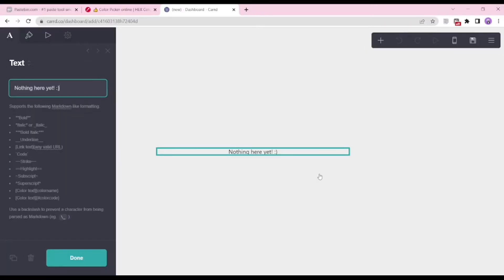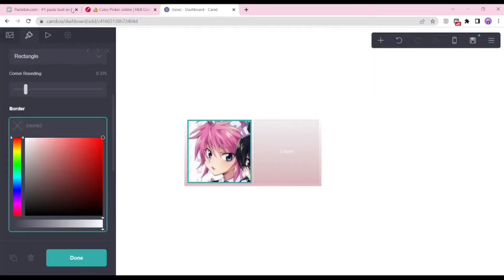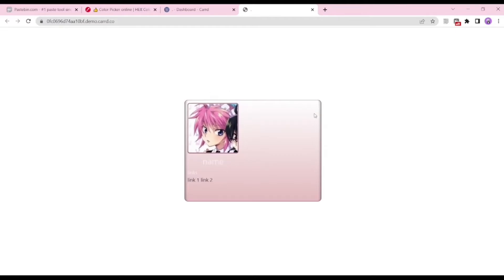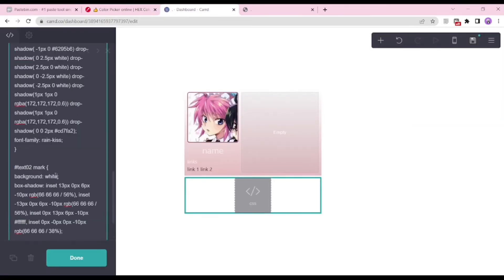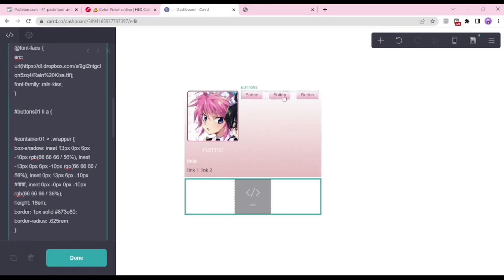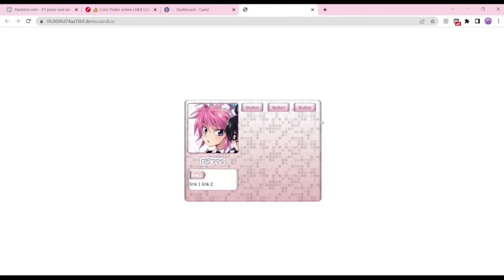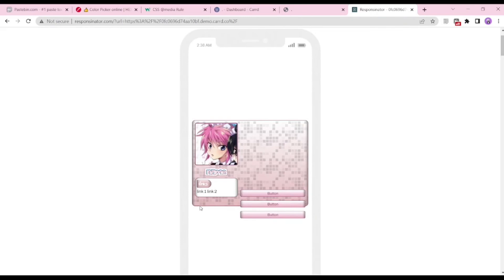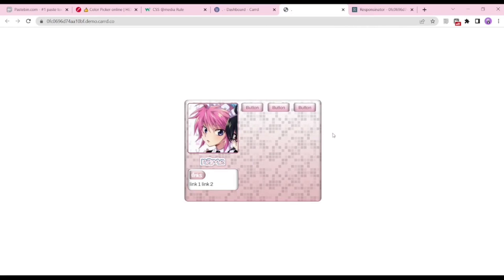how to make pro plus features in pro standard — carrd guide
Some few things I learned when making carrds in pro standard.

1) you DO NEED PRO STANDARD for this carrd
2) this is NOT A TUTORIAL this is a guide.